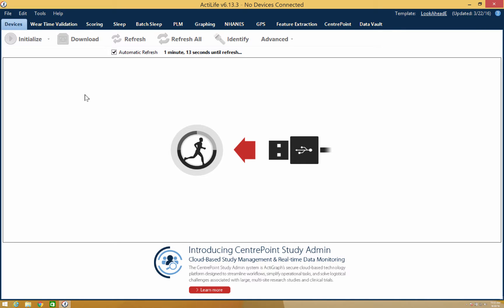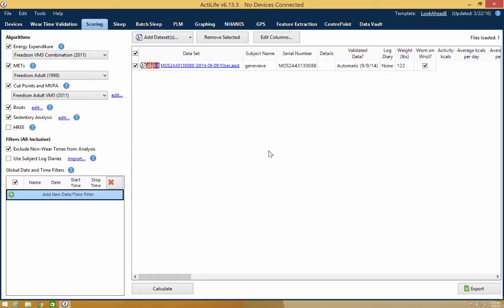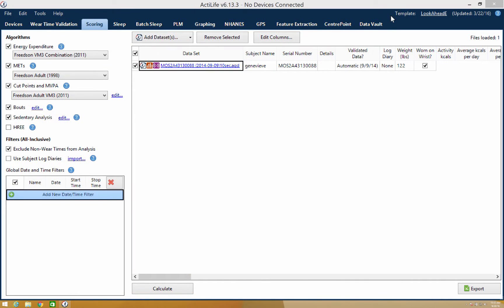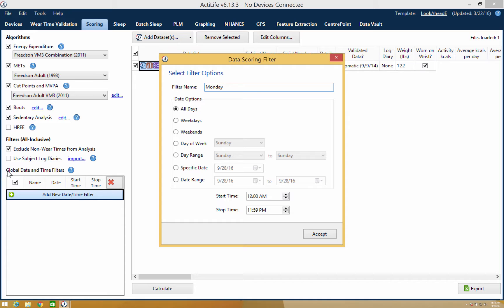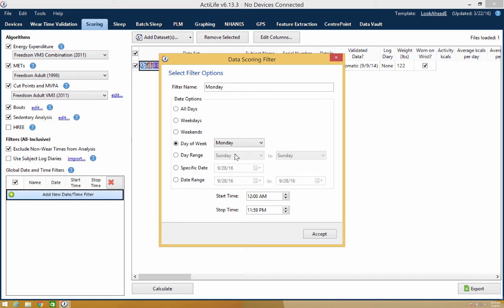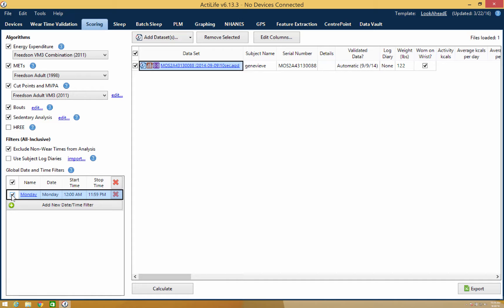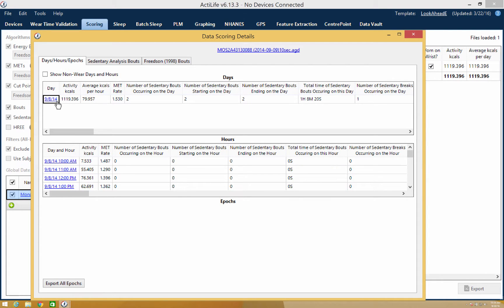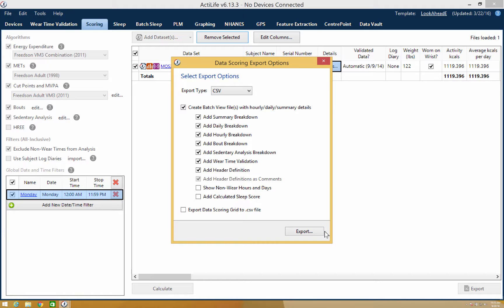Date Time Filters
This video covers the Filter Options of the Scoring tab in ActiLife.